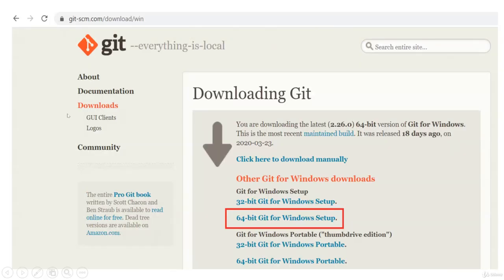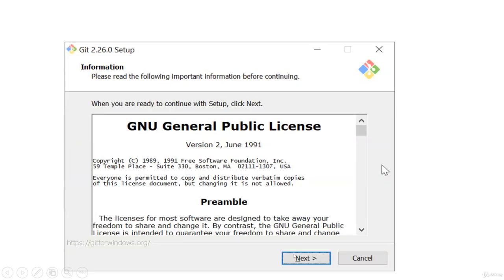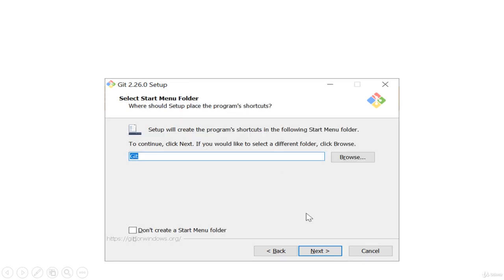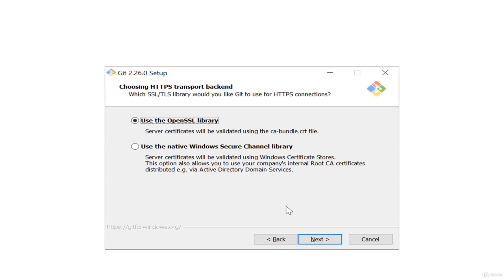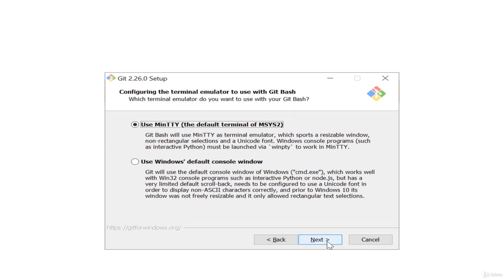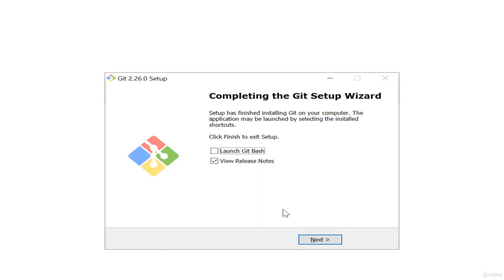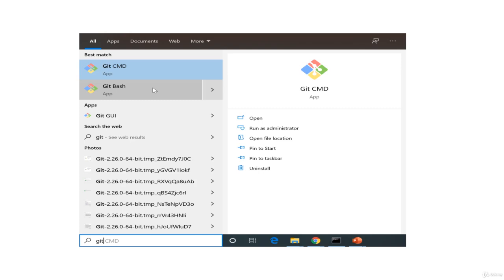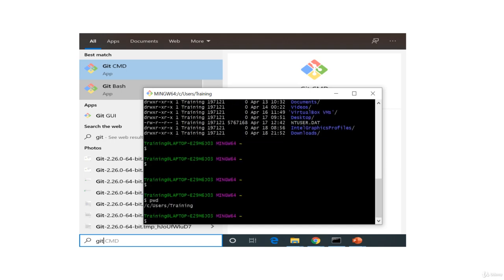11. Gitbash Installation in Windows 10